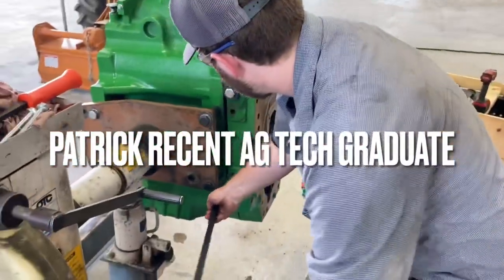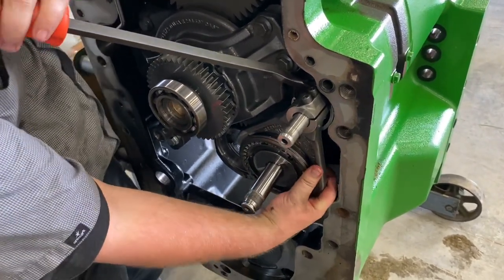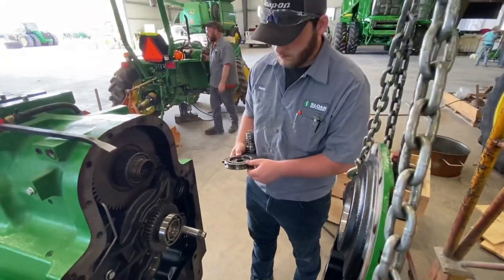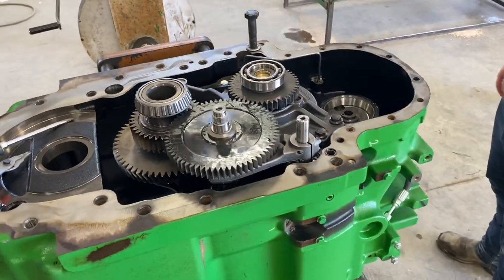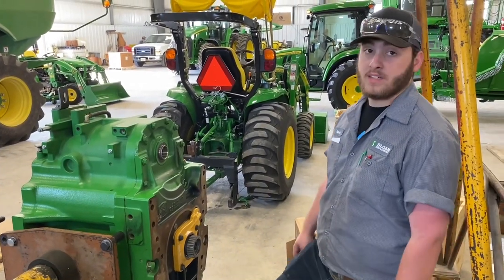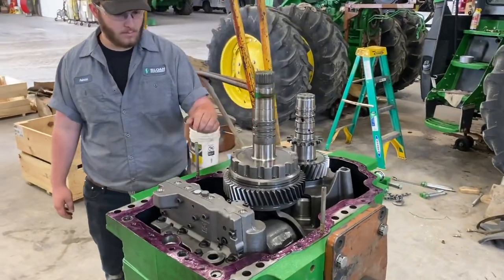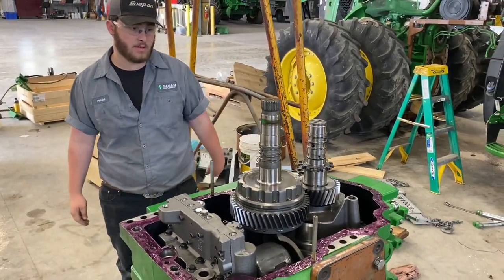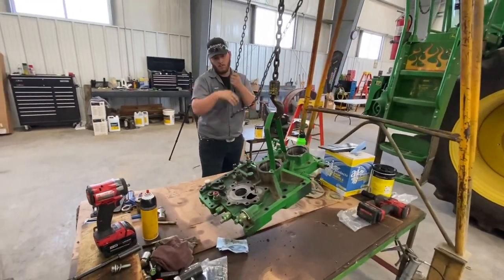John Deere 8370R IVT Hydro Improvement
Here we perform an IVT transmission hydro improvement on an 8370R.